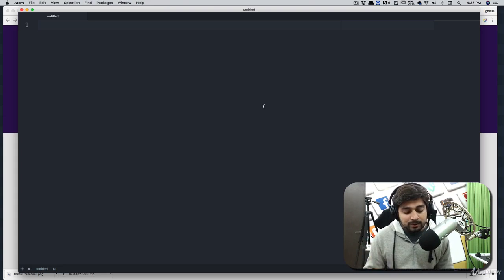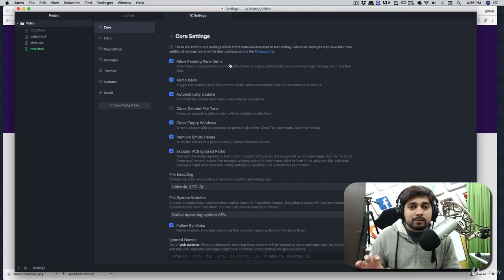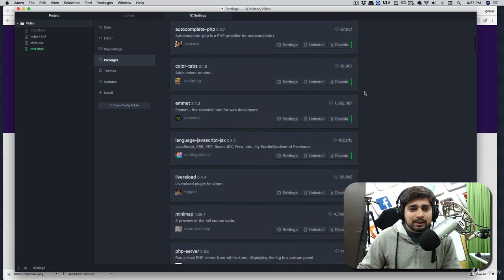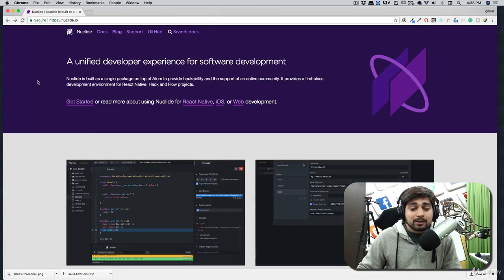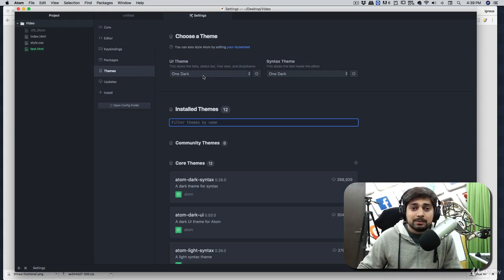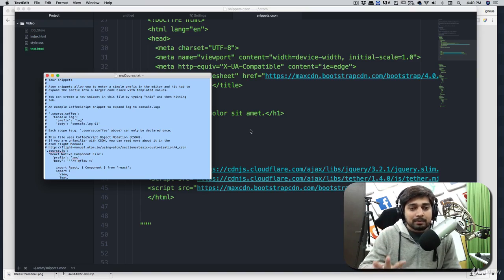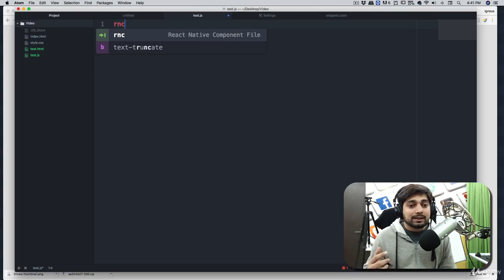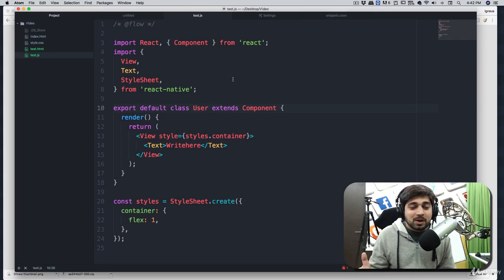React Native Design [Configure Atom - Important]